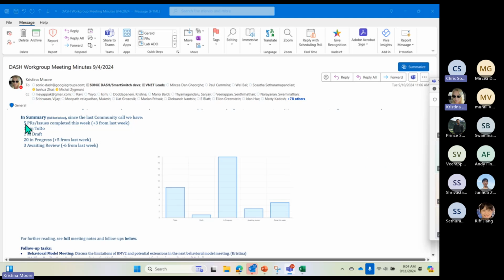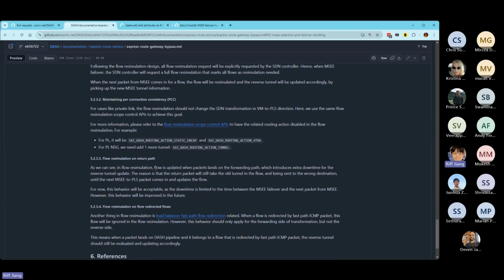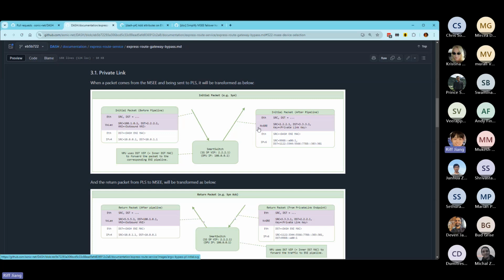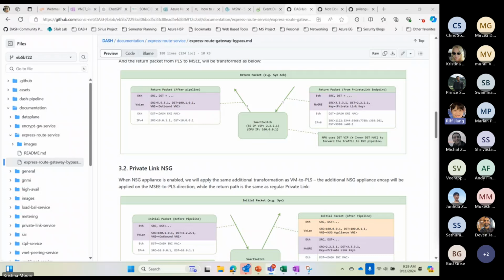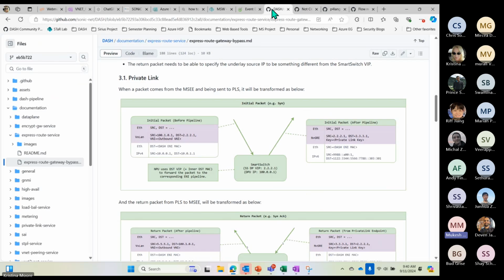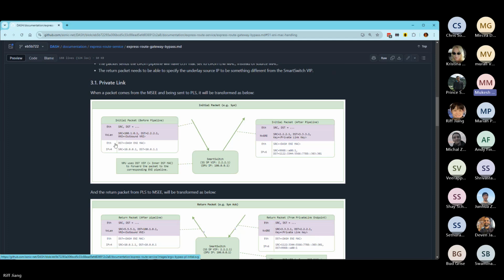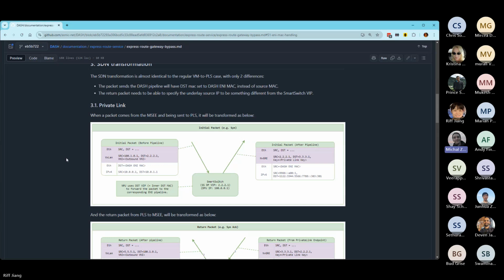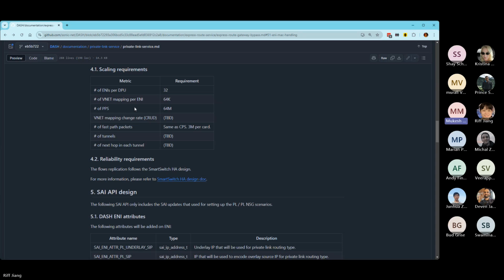SONiC DASH Workgroup Community Meeting Sep 11 2024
Meeting Notes Review
MSEE Failover Handling PR619
Resimulation
MSEE Trafic Direction Lookup
MSEE and VNI relationship